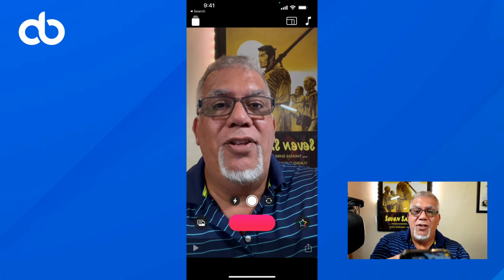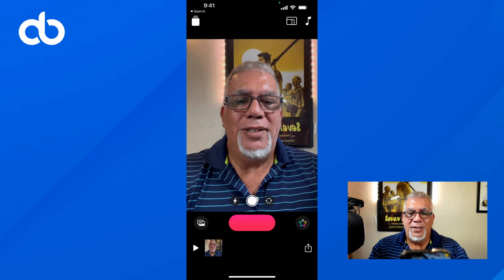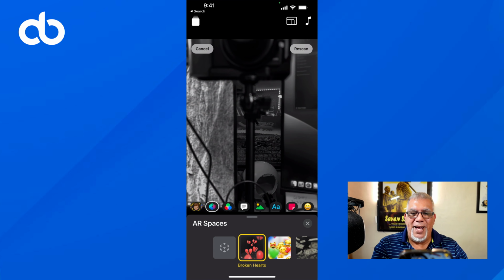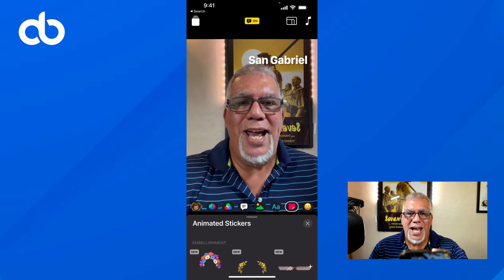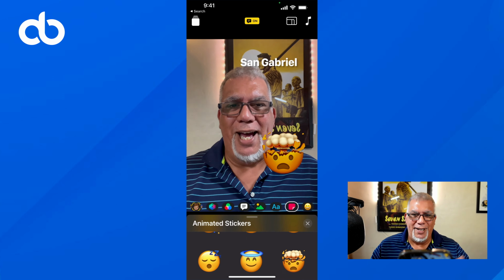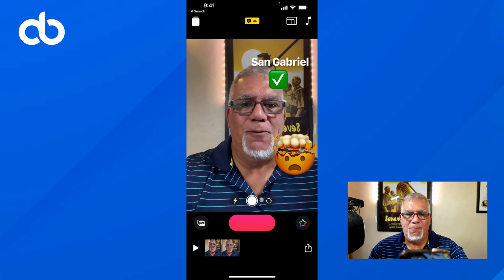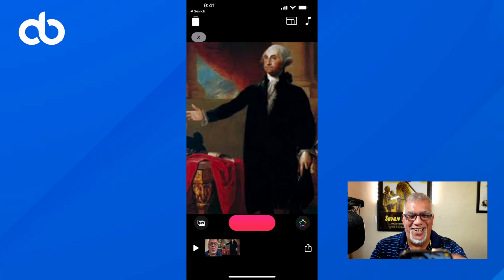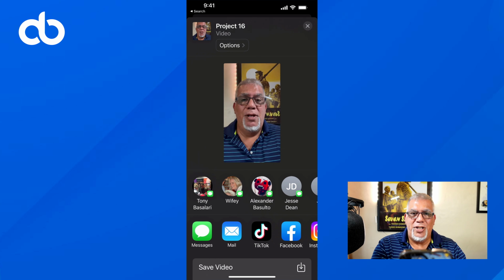Engage Students: Step-by-Step Apple Clips Tutorial for Teachers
Are you a teacher looking to create engaging classroom videos with Apple Clips? Look no further! In this step-by-step guide, we'll teach you the basics of how to use Clips on your iPhone or iPad to make amazing videos. Learn how to creatively add text, music, and other effects to your clips so that they stand out from the crowd. Take the guesswork out of creating educational video content with Apple Clips!

Greetings! I'm David Basulto, the man who wears many hats! Not only am I the media arts instructor and Apple Learning Coach at San Marino High School, but I also invented and own iOgrapher.com. As a mobile video accessory company inventor and I take pride in providing content creators with innovative tools to take their videos to the next level.

If you have any questions at all please dont hesitate to ask!